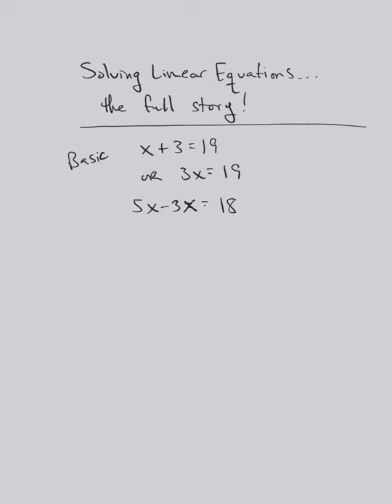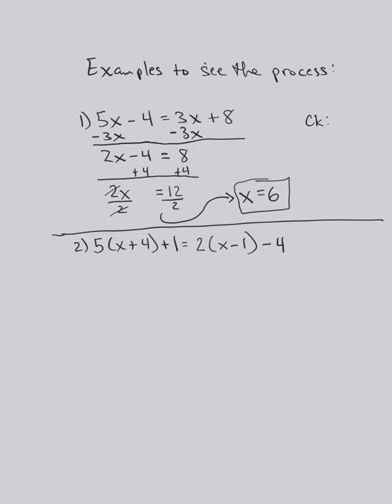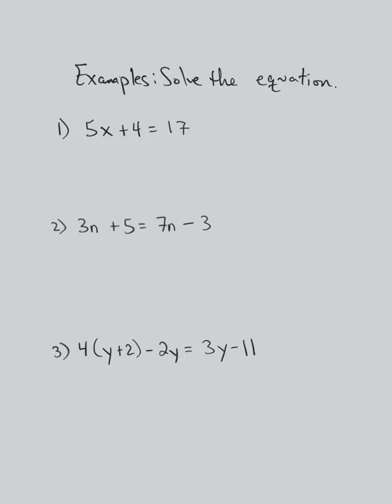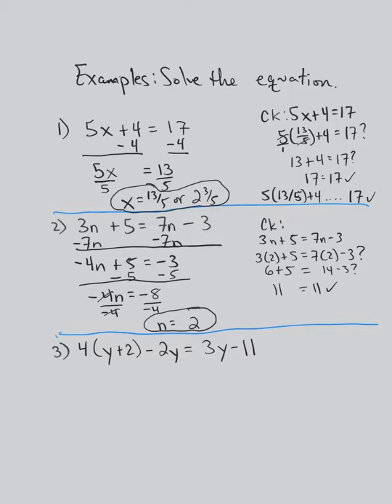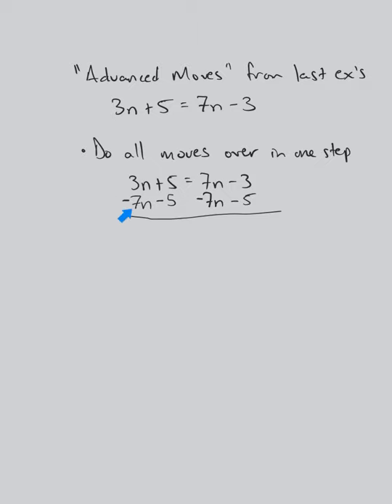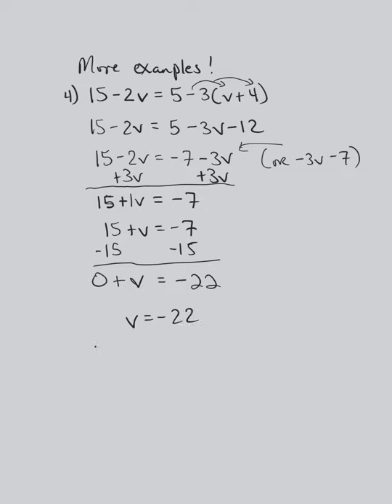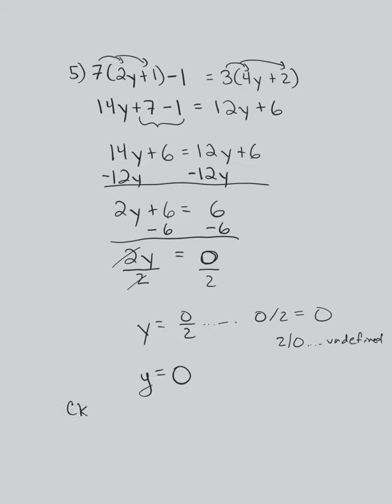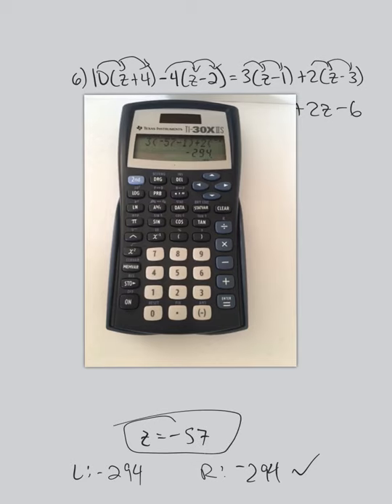Full Solving of Linear Equations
Going through the entire process of solving a linear equation